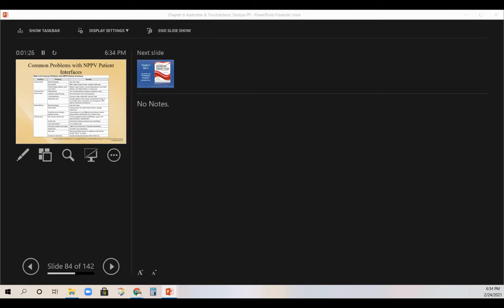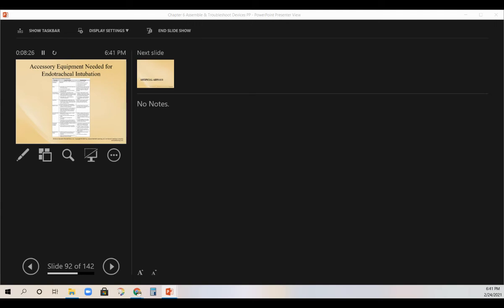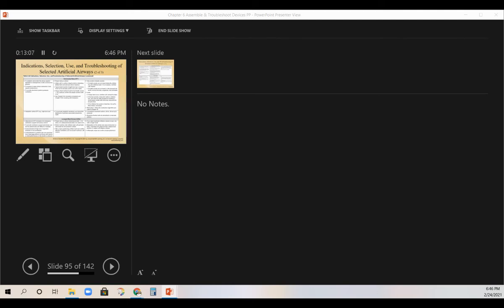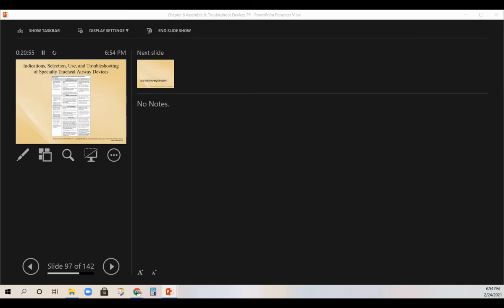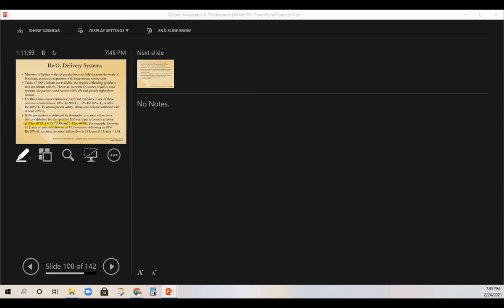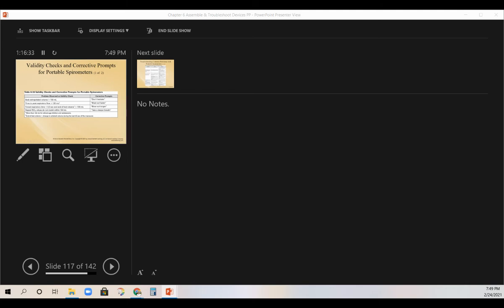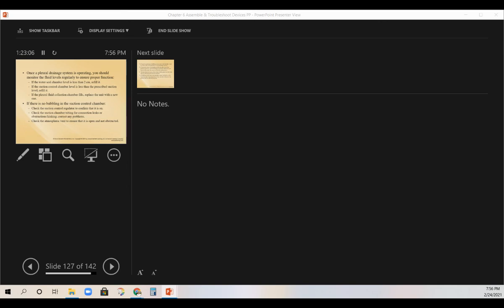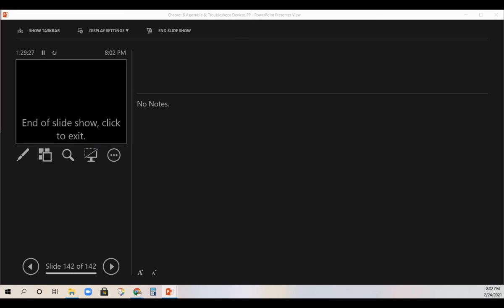RSPT 2230 Chapter 6 part 2 Assemble & Troubleshoot Devices Lecture